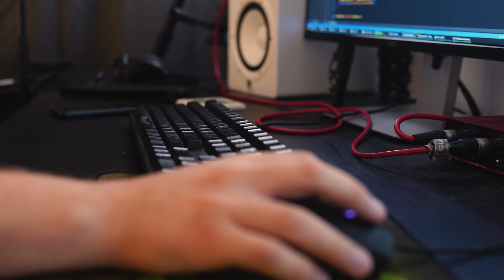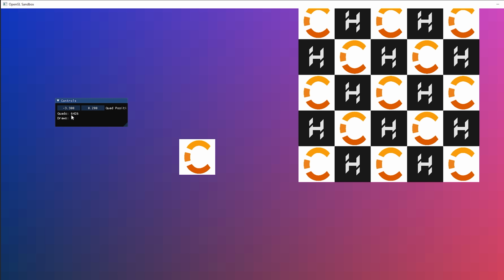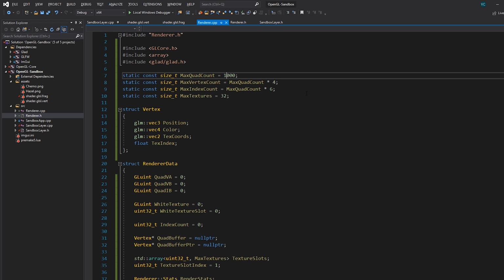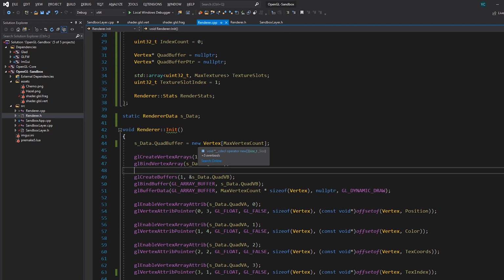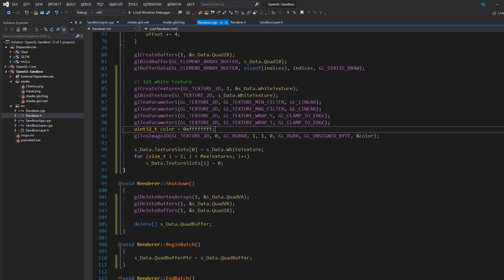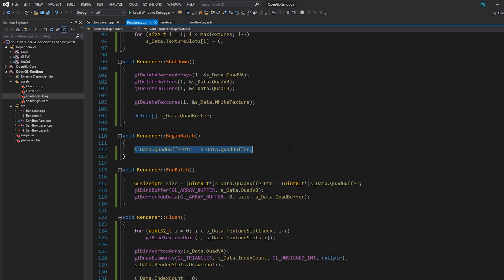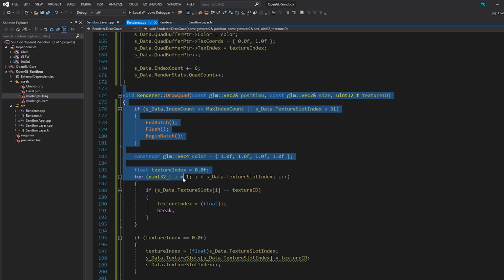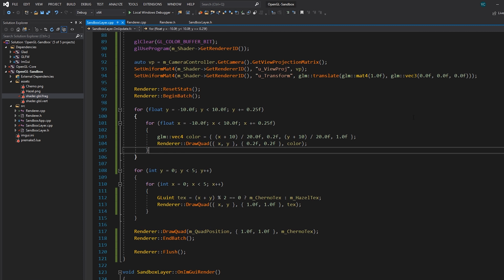Writing a BATCH RENDERER in ONE HOUR!